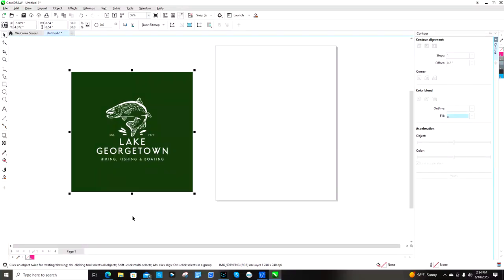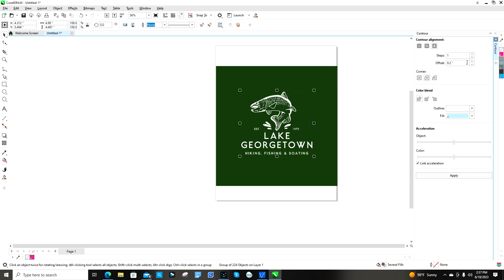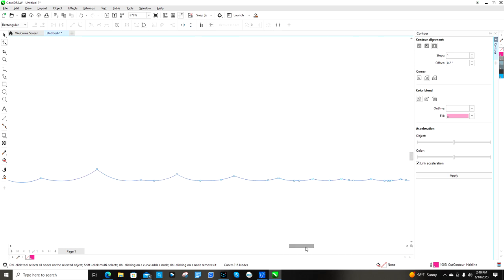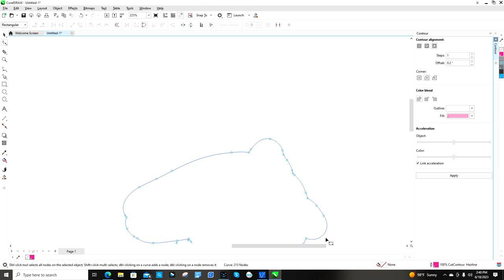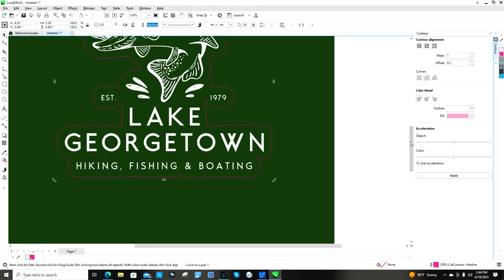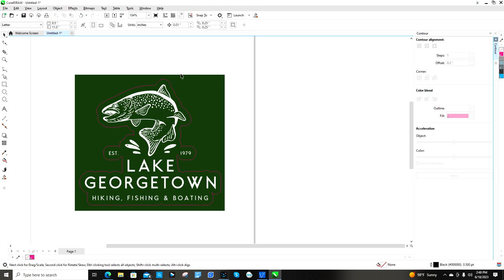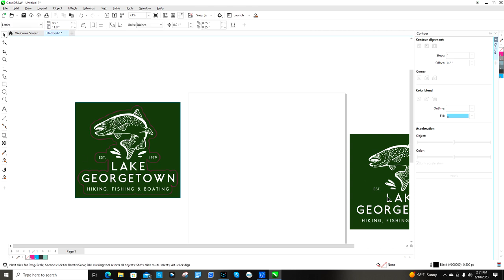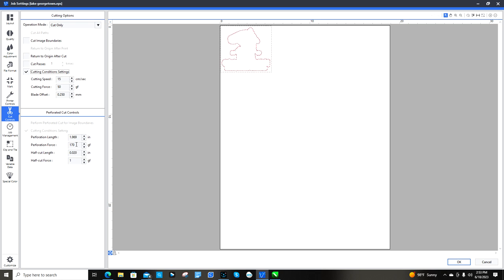Another Cut Line Video, CorelDraw & Versaworks